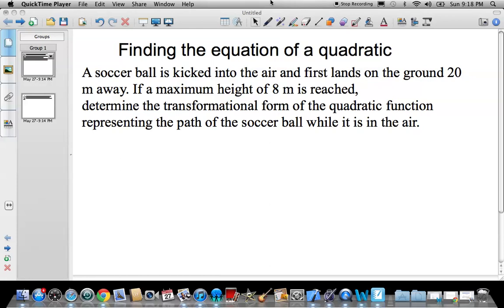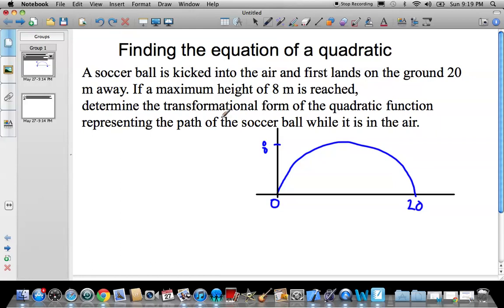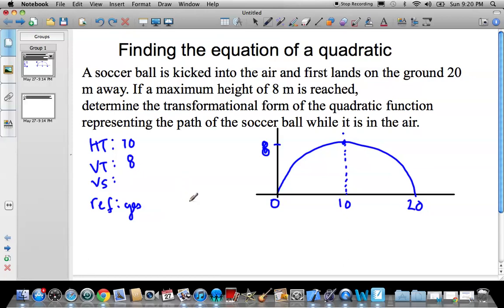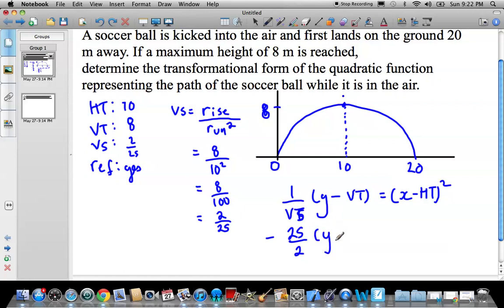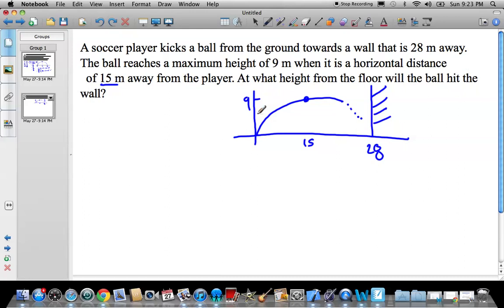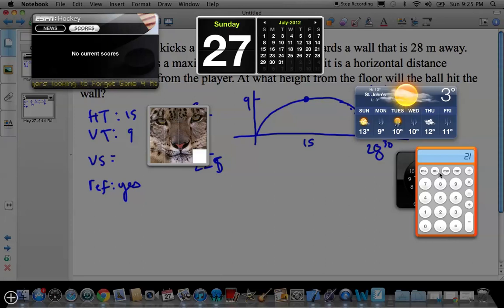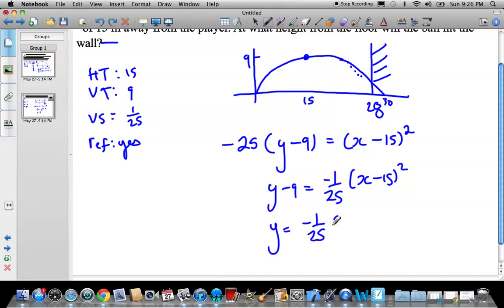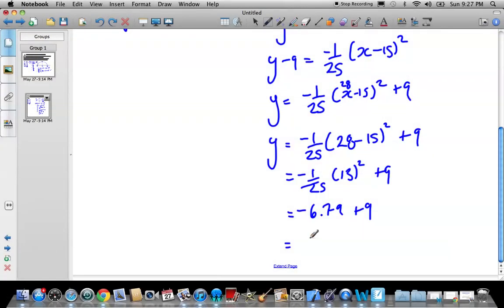Finding a Quadratic Function in Max/Min Problems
Finding Equation of Quadratic function using transformational form.